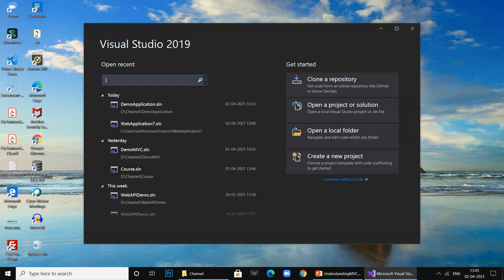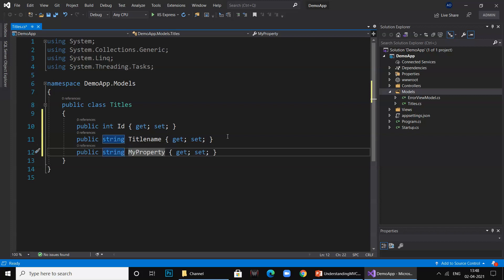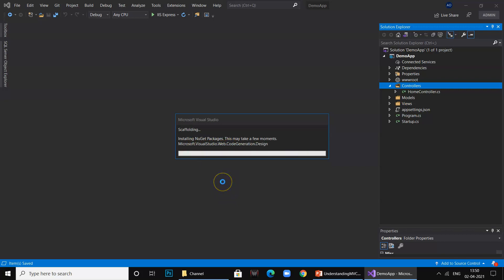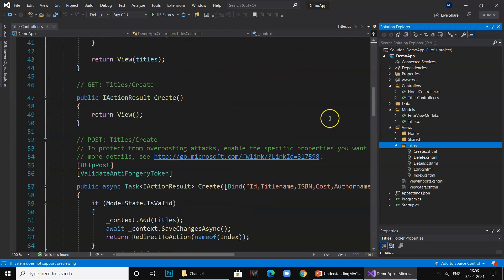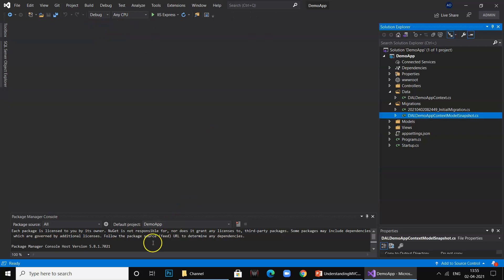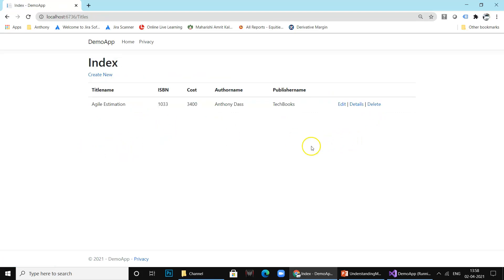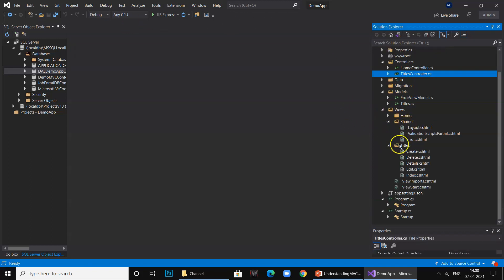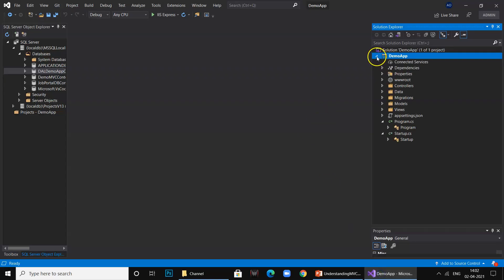Asp.net core Scaffolding - Course to learn developing Web Application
The video demonstrates the development of standard web application using data operations features without writing single line of code using Scaffolding code generation framework provided by ASP.net application .